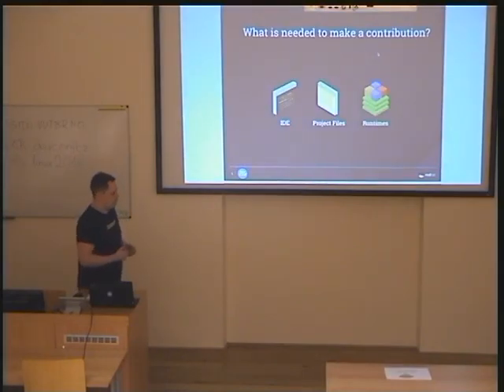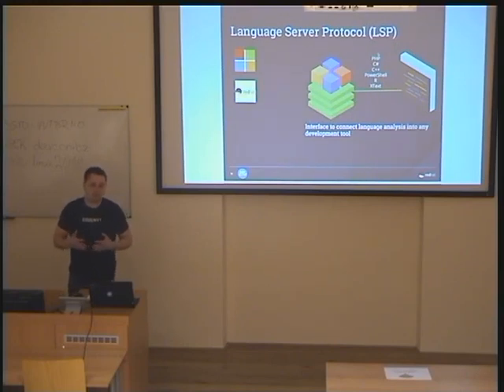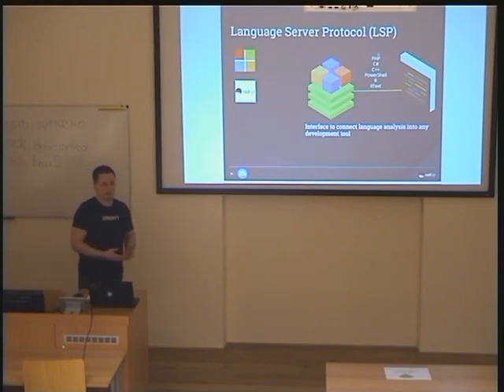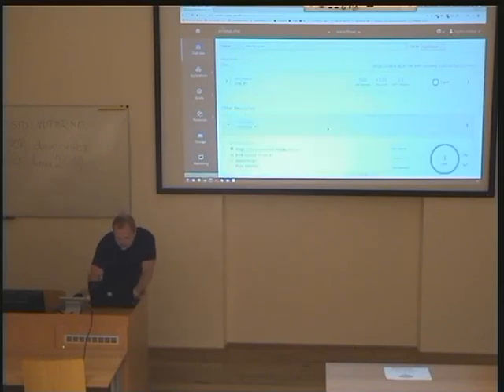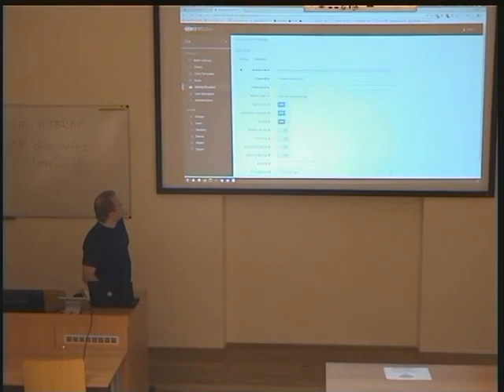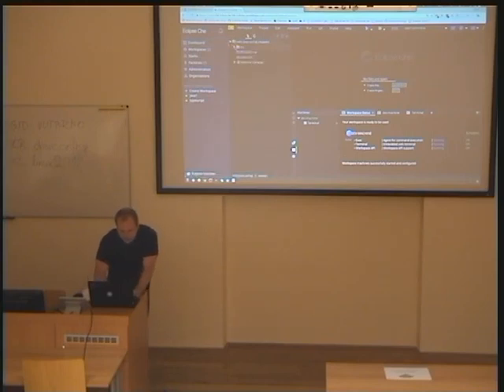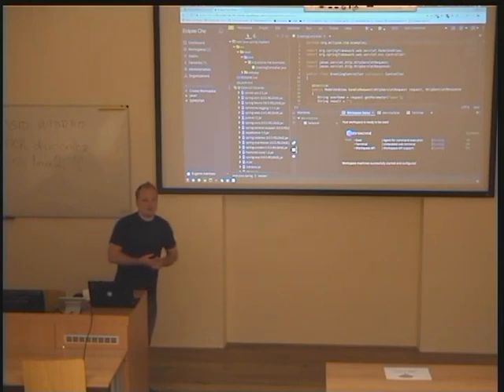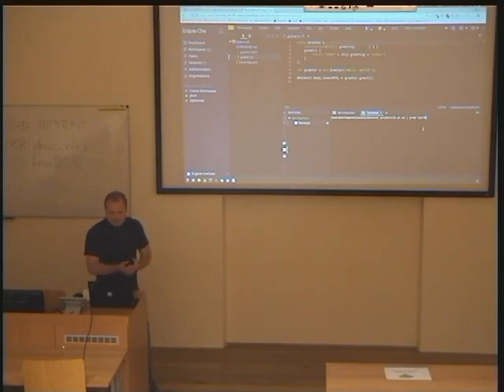Sergii Kabashniuk, Eugene Yevhen Ivantsov: Scalable cloud IDE with Eclipse Che and OpenShift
Eclipse Che is a browser-based IDE providing on-demand workspaces that include runtimes and IDEs. It is powered by a RESTful workspace server (with Docker, OpenShift of Kubernetes as underlying infra), plug-ins for languages, framework, and tools.In this session, we will demonstrate how to boost the power of Eclipse Che with Keycloak to build a collaborative developer environment. We will also discuss how to manage teams, groups, organizations, and permissions for fine-grained access to APIs and resources.[1]